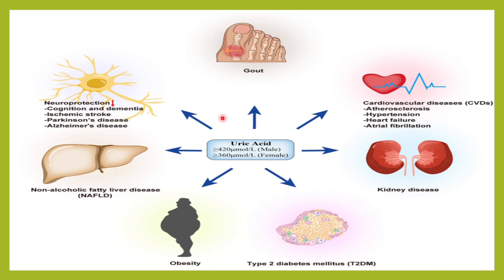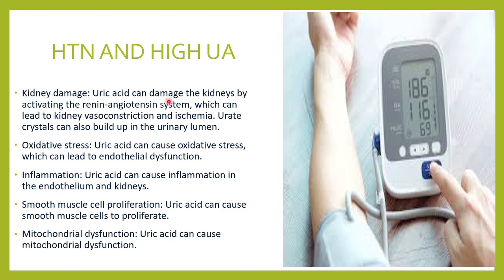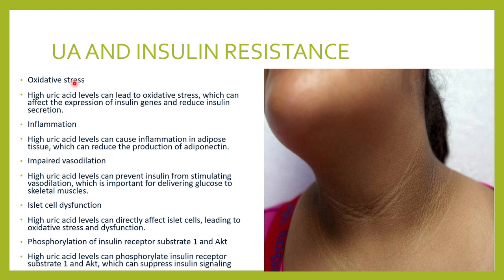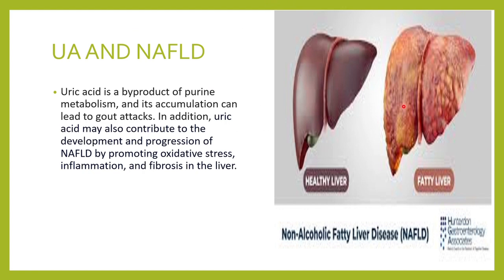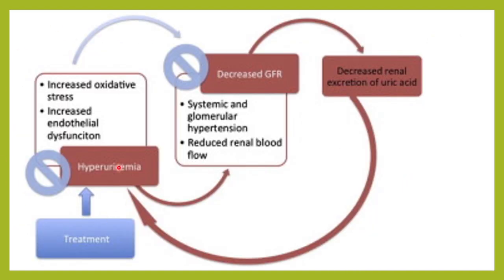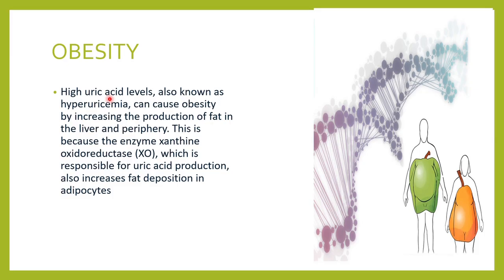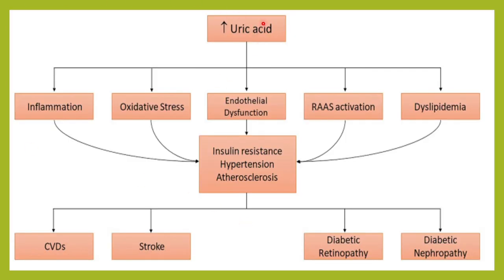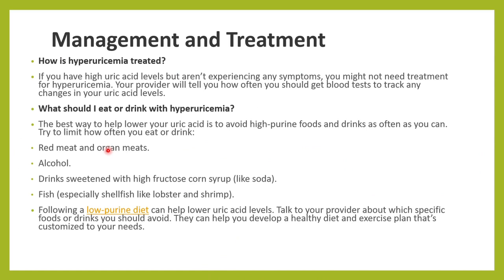HIGH URIC ACID AND ITS EFFECT ON BRAIN,HEART,KIDNEY,HEART,BLOOD PRESSURE ,AND DIABETES.HYPERURECEMIA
Uric acid is a waste product that’s created when your body breaks down chemicals called purines in food and drinks.Most uric acid dissolves in your blood, passes through your kidneys and leaves your body in your pee (urine).
Hyperuricemia happens if too much uric acid stays in your body or produced in your body.Hyperuricemia is very common. One in 5 people has hyperuricemia.
HIGH URIC ACID AND INFLAMMATION,OXIDATIVE STRESS AND MITOCHONDRIAL DAMAGE,ENDOTHELIAL DYSFUNCTION
HIGH URIC ACID AND GOUT
HIGH URIC ACID AND CARDIOVASCULAR DISEASE
HIGH URIC ACID AND HYPERTENSION
HIGH URIC ACID AND ATHEROSCLEROSIS
HIGH URIC ACID AND INSULIN RESISTENCE
HIGH URIC ACID AND OBESITY
HIGH URIC ACID AND PARKINSONISM
HIGH URIC ACID ALZEIMERS DISEASE
HIGH URIC ACID AND BRAIN STROKE
HIGH URIC ACID AND KIDNEY DAMAGE
URATE NEPHROPATHY
HIGH URIC ACID AND RENIN ANGIOTENSIN PATHWAY
HIGH URIC ACID AND DYSLEPEDEMIA
GOUT
GOUT IN HINDI
GOUT IN TELGU
GOUT AND MSU CRYSTALS
MONOSODIUM URATE CRYSTALS AND GOUT
PREVELENCE OF GOUT IN INDIA
CLASSIFICATION OF GOUT
PRIMARY GOUT
SECONDARY GOUT
ACUTE GOUT
CHRONIC GOUT
ASYMPTOMATIC GOUT
INTERCRITICAL  GOUN,TERVAL GOUT
CHRONIC TOPHACEOUS GOUT
PSEUDOGOUT IN HINDI
PATHOPHYSIOLOGY OF HIGH URIC ACID
INFLAMMATORY ARTHRITIS
SYMPTOMS OF HIGH URIC ACID
SYMPTOMS OF GOUT
CRYSTAL ARTHRITIS IN HINDI
CAUSES OF GOUT
JOINTS INVILVED IN GOUT
PAIN IN BIG TOE: The classic hallmark symptom of gout is the involvement of the big toe. Although any joint can be involved, in most of the cases big toe is inflamed due to which synovial fluid is built up and soon pain becomes very severe within 4 to 12 hours. Tenderness is so severe that any touch causes severe pain and the joint is fiery hot.INTENSE FIERY PAIN: the intensity of pain is very marked and the patient would experience as if the joint is on fire.PAIN STRIKES IN THE MIDDLE OF THE NIGHT: Gout flare-ups at night are twice more likely at night as compared to daytime. There are a few factors associated with night time i.e. dehydration that can trigger a rapid rise in levels of uric acid in the body and urate crystals would be readily deposited in the joints.
COMPLICATIONS OF GOUT
DIAGNOSIS OF GOUT
ESR AND CRP IN GOUT
SYNOVIAL FLUID ANALYSIS IN GOUT
SYNOVIAL BIOPSY IN GOUT
TOPHI IN GOUT
XRAY STUDIES IN  GOUT
POLARISING MICROSCOPY IN GOUT
DIAGNOSTIC CRITERIA FOR GOUT
AMERICAN COLLEGE OF RHEUMATOLOGY DIAGNOSIS OF GOUT
TREATMENT OF GOUT
Pharmacologic treatment for asymptomatic hyperuricemia carries some risk, is not considered beneficial or cost-effective, and generally is not recommended. However, these patients can be advised on lifestyle changes such as changes in diet, reduction in alcohol intake, and exercise, which may lower uric acid levels
TREATMENT OF ACUTE ATTCK OF GOUT
COLCHICINE FOR GOUT
URICOSURIC MEDICINES FOR GOUT
ALLOPURINOL AND GOUT
STEROID FOR GOUT
TREATMENT OF ACUTE GOUT
SURGERY FOR GOUT
SULFINPYRAZONE,PROBENCID FOR GOUT
RASBURICASE FOR GOUT
HOW TO REDUCE URIC ACID LEVELS
HOW TO REDUCE URIC ACID LEVELS NATURALLY
FOODS TO  REDUCE URIC ACID LEVELS
VEGETABLES TO  REDUCE URIC ACID LEVELS
FRUITS TO  REDUCE URIC ACID LEVELS
HOMEREMEDIES TO REDUCE URIC ACID LEVELS
DIET TO REDUCE URIC ACID
WHAT TO EAT IF URIC ACID IS HIGH
WHAT NOT TO EAT IF URIC ACID IS HIGH
KFT
RFT
SERUM CREATININE
SERUM UREA
SERUM BUN
SERUM URIC ACID
EGFR
GFR
URINE ANALYSIS
SERUM SODIUM
SERUM POTASSIUM
SERUM CHLORIDE
CREATININE CLEARANCE TEST
INULIN CLEARANCE TEST
CLASSIFICATION OF KIDNEY FUNCTION TEST
BEST DRINK TO REDUCE URIC ACID
ALCOHOL AND URIC ACID
MILK AND URIC ACID
EGG GOOD FOR URIC ACID